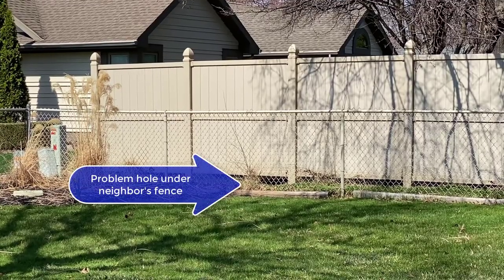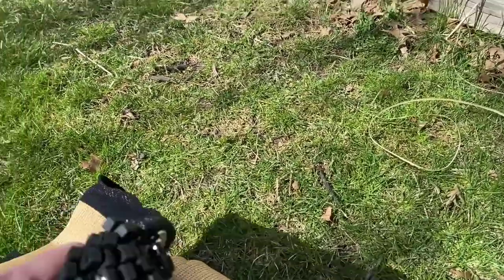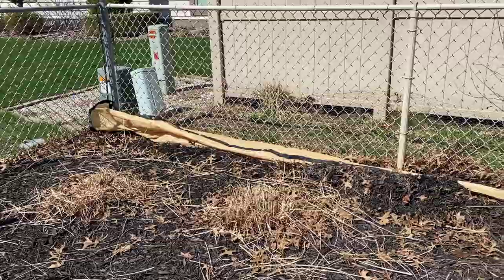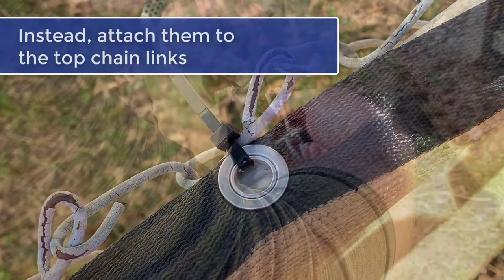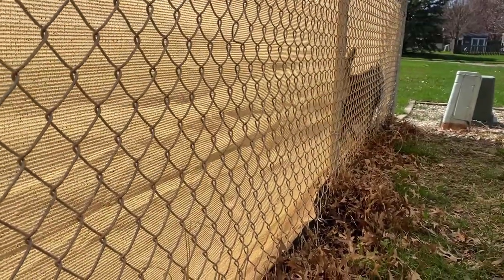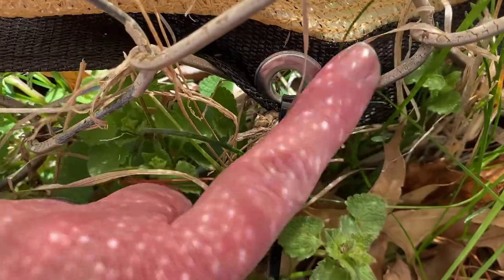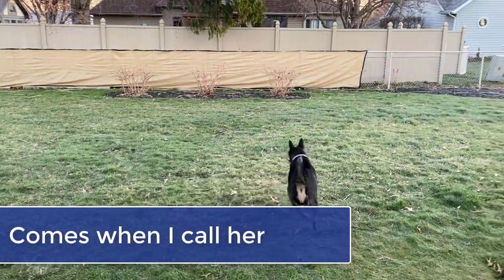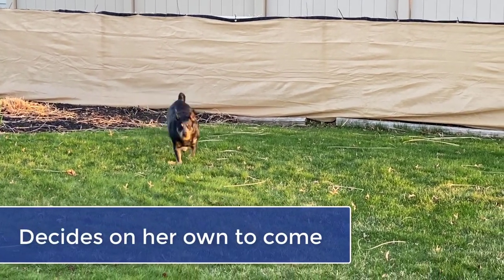Fence Wind Screen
Our neighbor's dog was barking under his fence and causing Piper to react almost on a daily basis. Replacing our chain linked fence is too expensive for budget this year. But a less than $40 fence wind screen from Overstock.com created the barrier that Piper needed to remain calm.